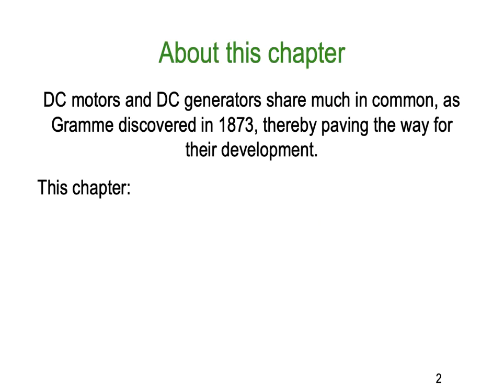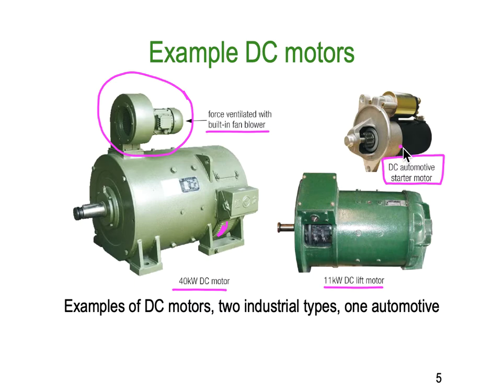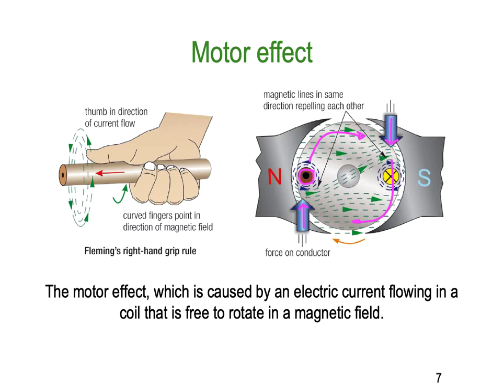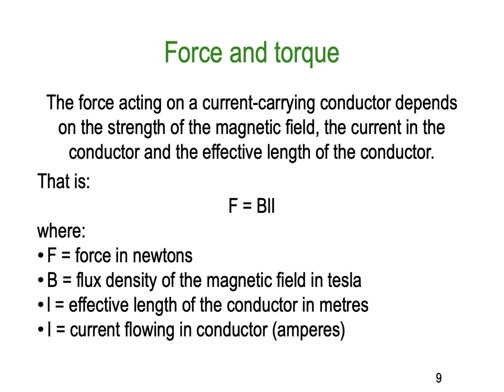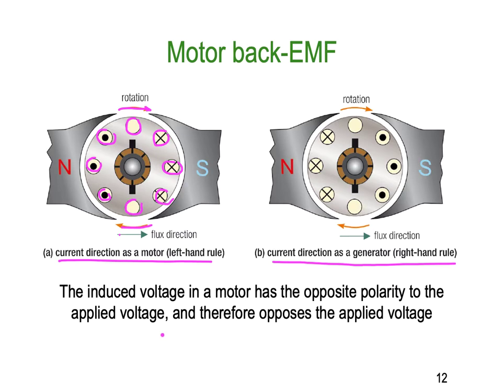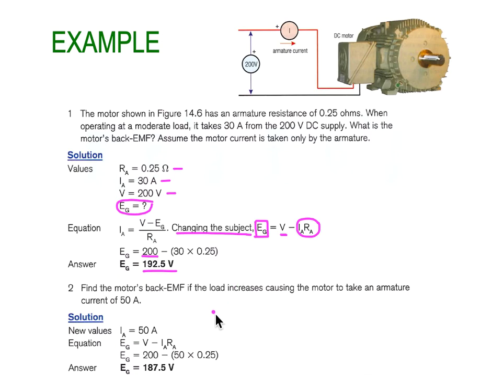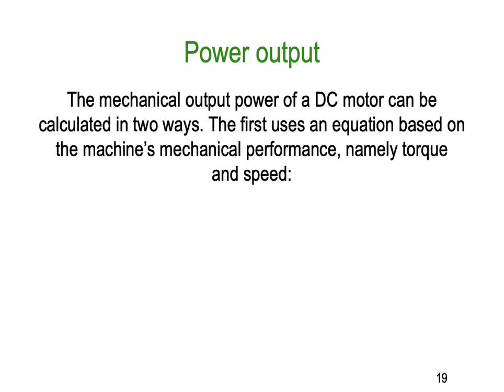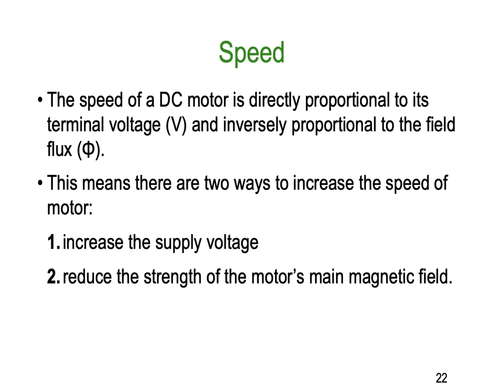EM Lesson 9 Part A Complete Ken Meyer